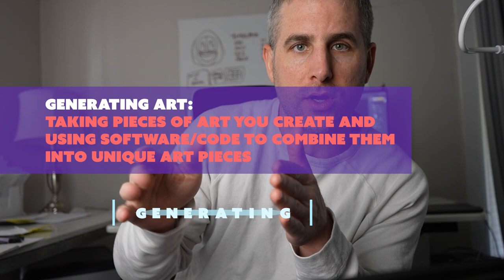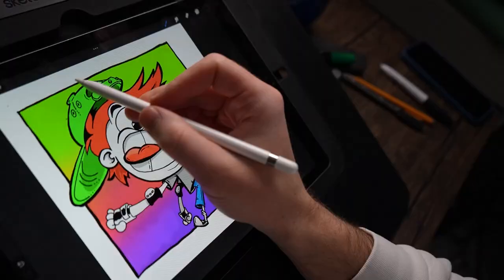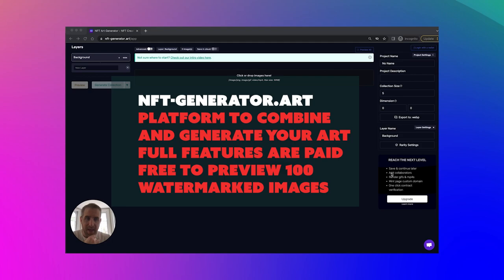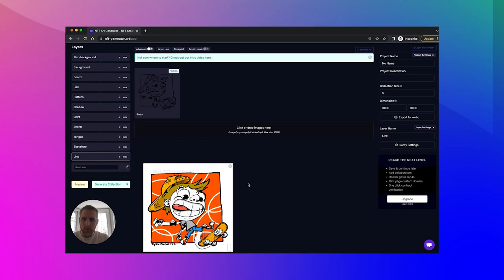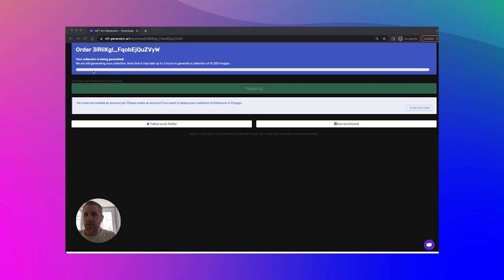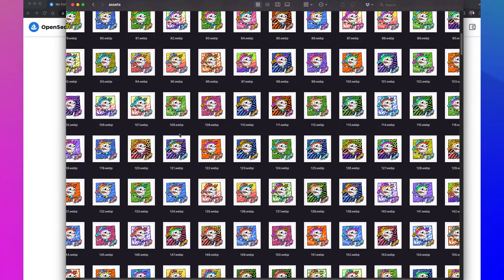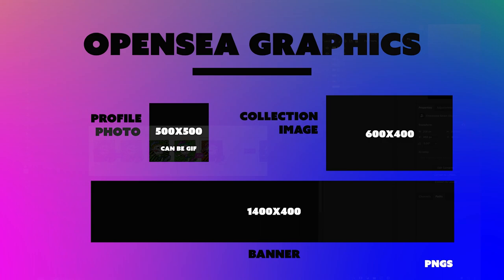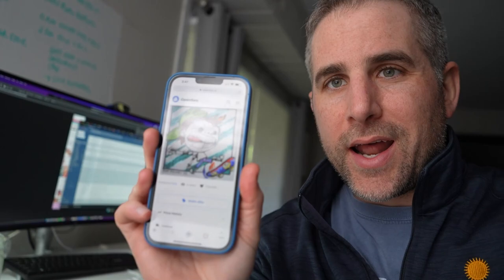How ARTISTS can use NFTS to SELL MORE WORK and build their BRAND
In this video I will walk you through my thinking on why artists should be using (or at least experimenting with) using NFTS to sell more of their work.

Website mentioned:
NFT-Generator.art - for generating your characters
Modsters.io - for hiring on demand Discord mods
Opensea.io
Not mentioned but worth checking out: Third Web

Drawing tools:
Apple iPad Pro 2nd Gen 256GB
Apple Pencil 2nd Gen
Procreate App
Paper
Posca Pens
Pencil

Ryan 😉